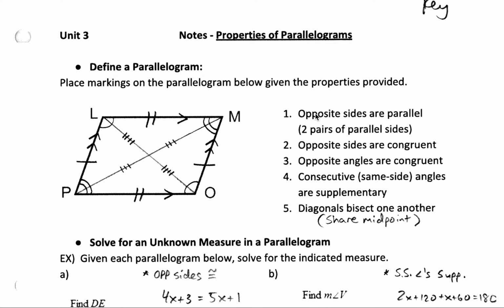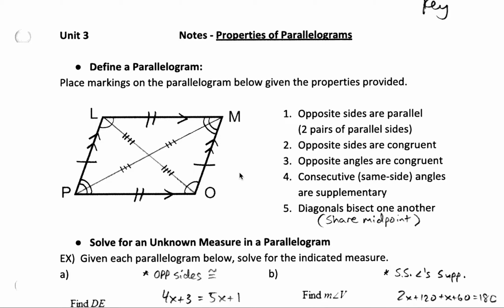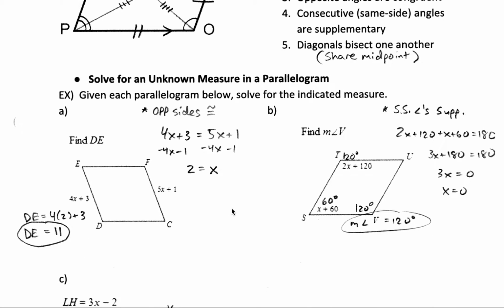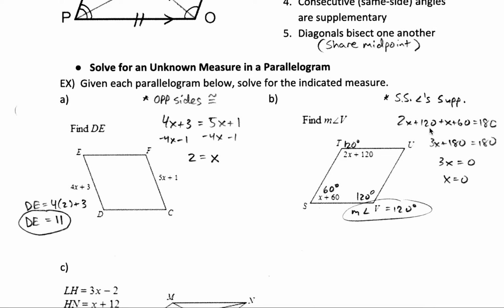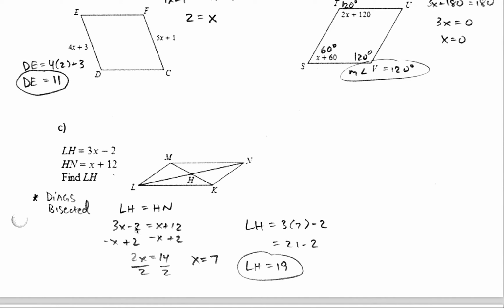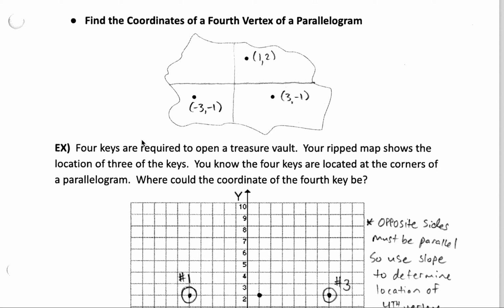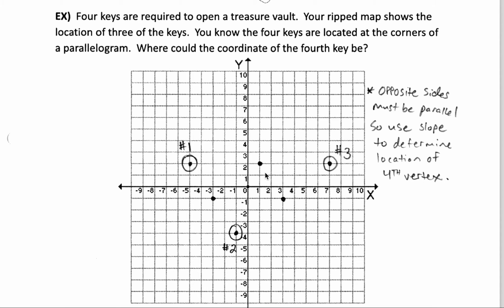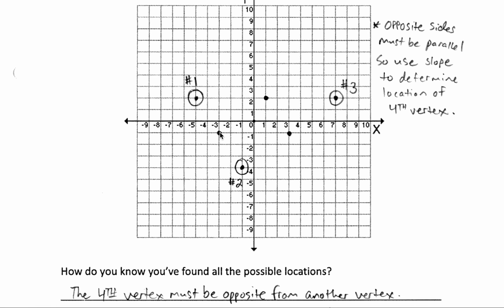Properties of Parallelograms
Describe properties of parallelograms and use properties to find unknown measures.